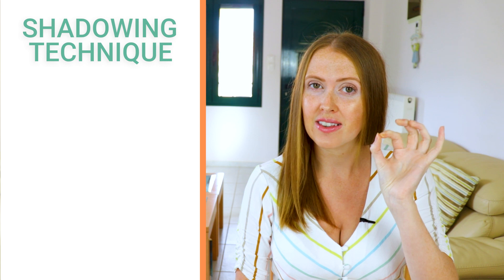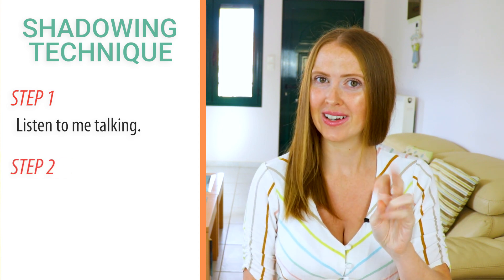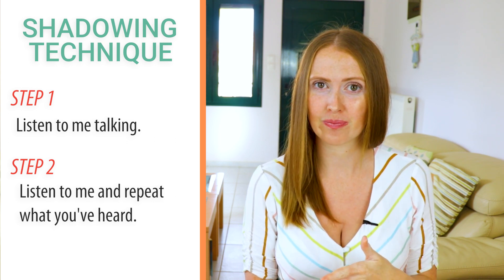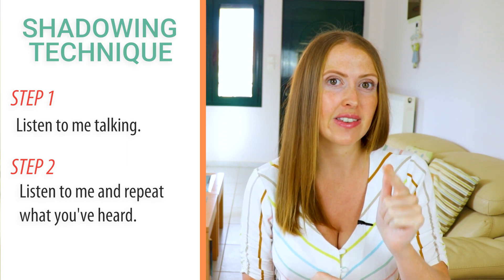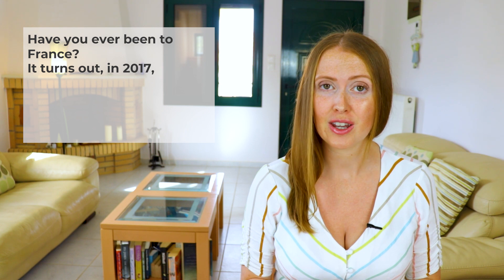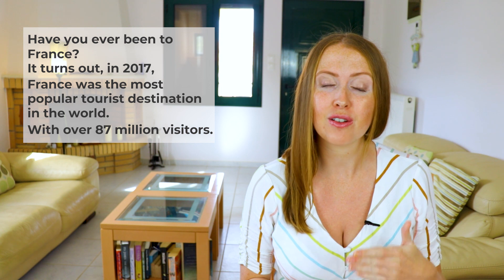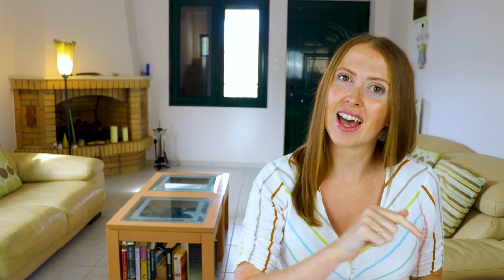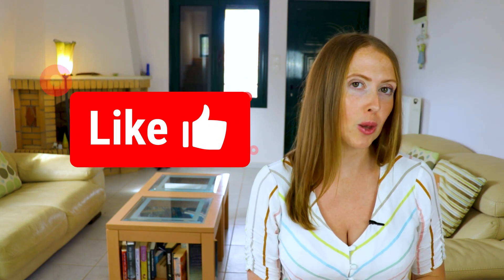English Speaking - Shadowing Technique - Imitation Lesson About Facts Around The World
🌟 English Speaking - Shadowing Technique - Imitation Lesson About Facts Around The World. Improve your English speaking with an Imitation lesson, which will help you feel confident with the English language. Shadowing technique allows you to speak English naturally, helps you think in English and improves your English speaking skills and conversation.
Learn to talk about world facts in English with this English speaking - Shadowing Technique
I speak with a scouse accent, other accents are available and welcomed

💯Come and join my brand new Transformational Challenge. Where you get personalised feedback from me for only £1/Lesson.